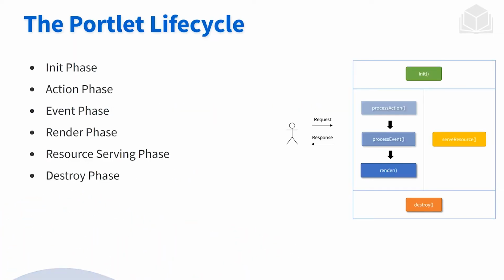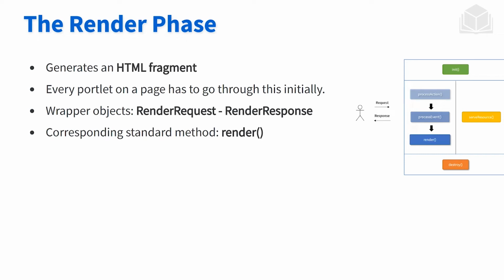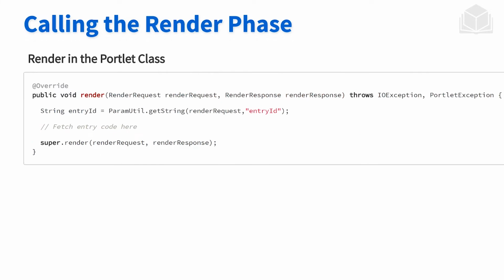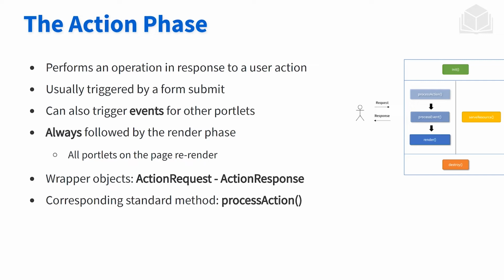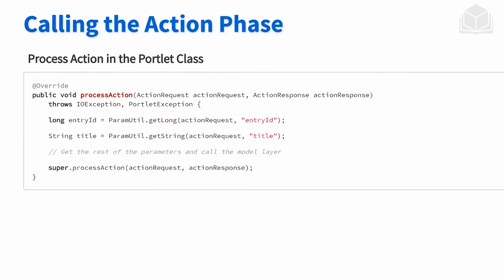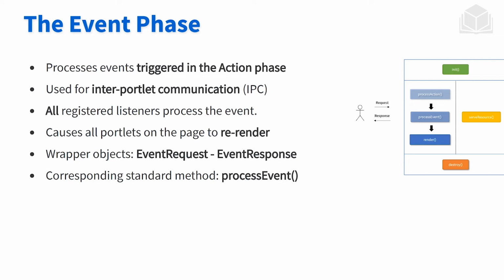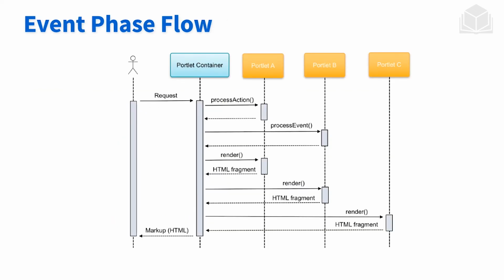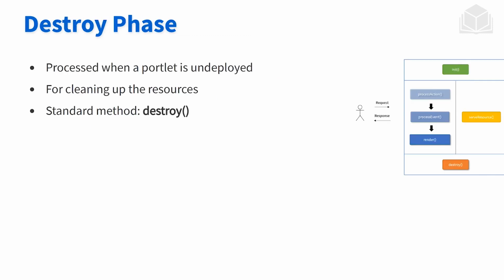part 1 Portlet Lifecycle